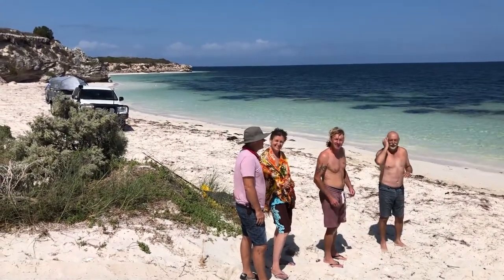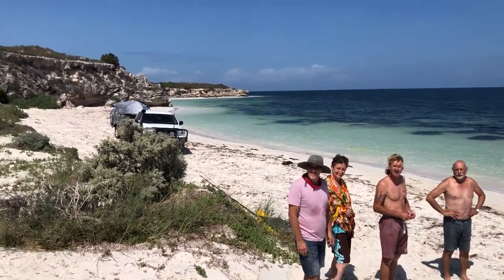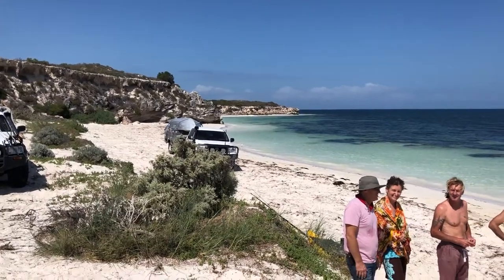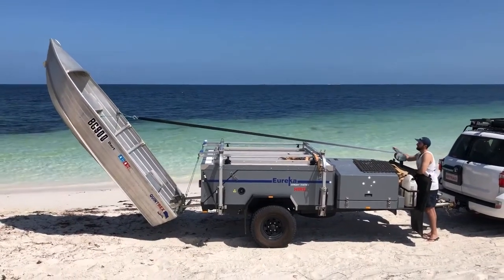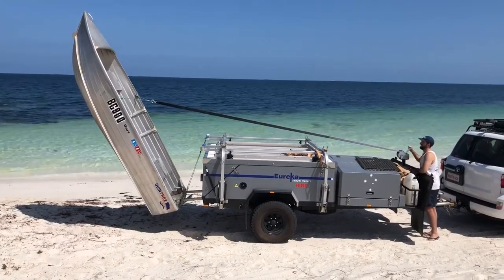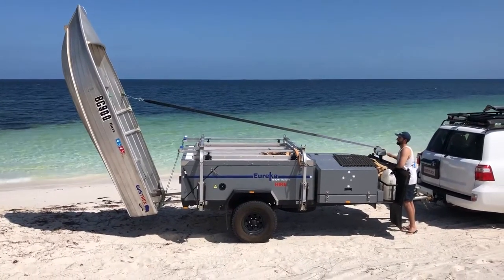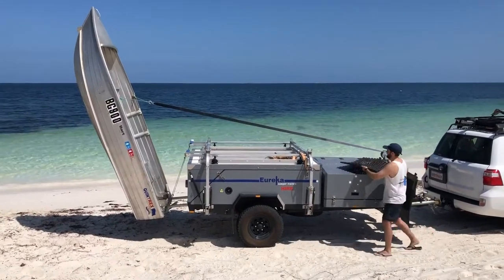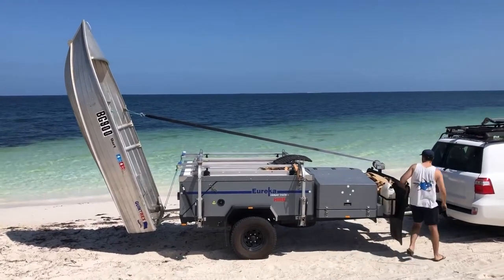Boat Loader, gas strutted and winch assisted made for Off Road Camper Trailers.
Gas Strutted Boat Loaders easily Fitted to Australian made campers. Eureka, Cavalier, Kimberley Kampers, Cub, Pioneer, etc etc,. Or Purchase in Kit form.